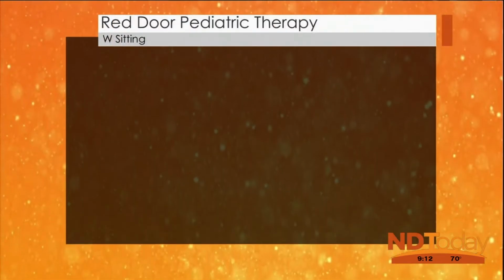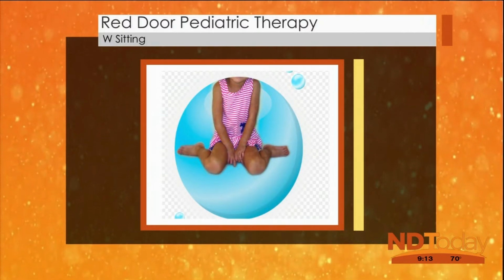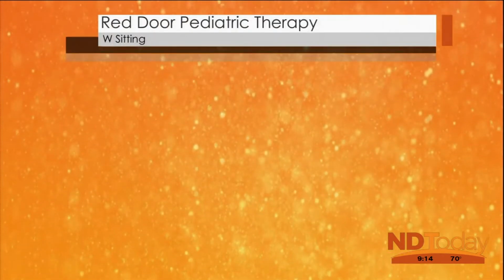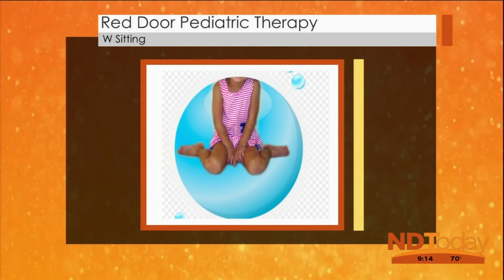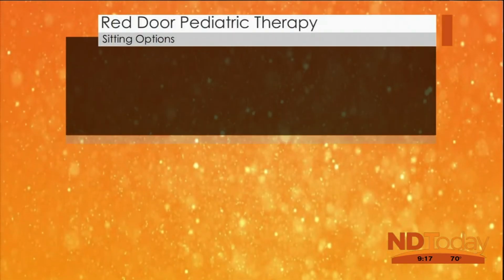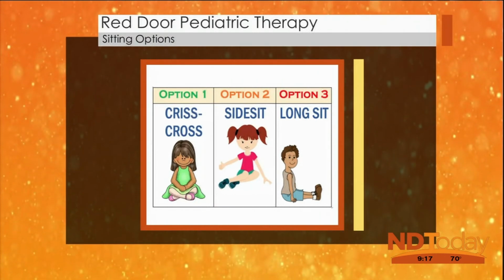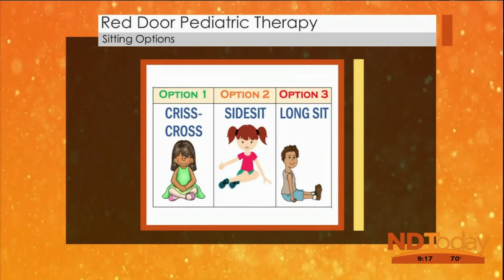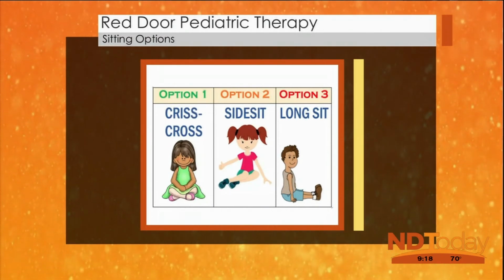W Sitting Continued- North Dakota Today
Did you know W sitting can be detrimental to your child and their development? Take a look as we explain why.

Red Door Pediatric Staff: Seriann Swiontek, DPT